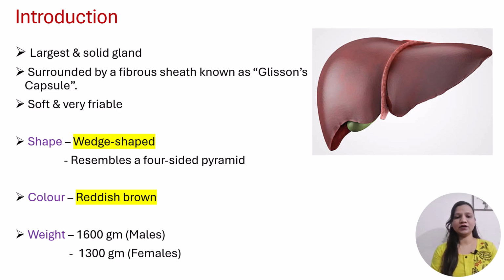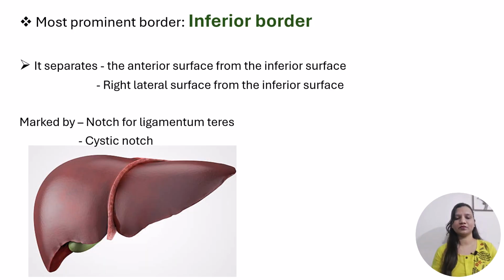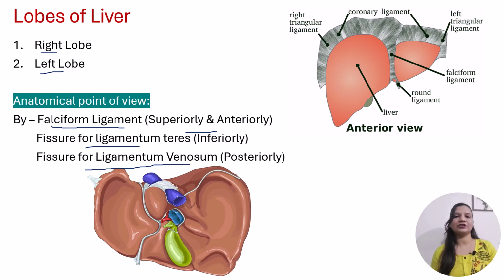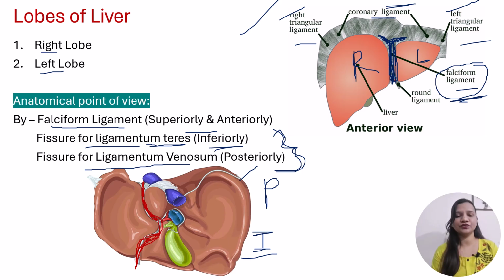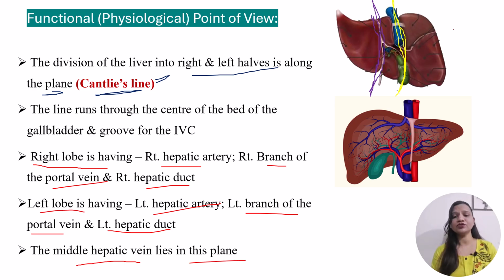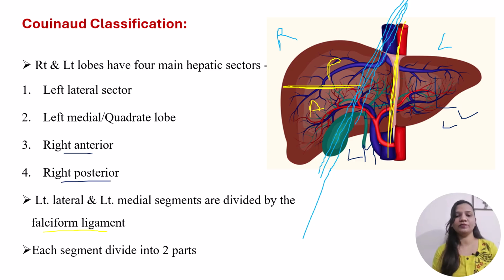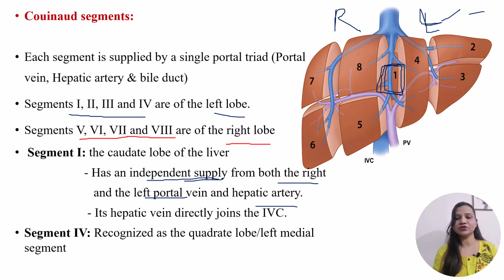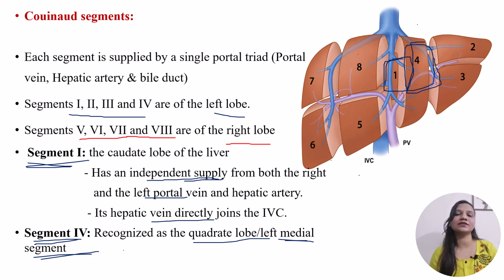Liver Anatomy Part 1 | Introduction, Location, Surfaces & Couinaud Segments | BAMS Anatomy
In this detailed lecture on Liver Anatomy, we cover the introduction, anatomical location, external features, surfaces, and Couinaud segments of the liver in a clear and exam-oriented manner.
The liver is the largest gland of the human body and an important organ for medical students preparing for university exams, NEET PG, and clinical understanding.

📌 Topics Covered:
✔ Introduction to Liver
✔ Anatomical Location (Right Hypochondrium & Epigastrium)
✔ Surfaces of Liver
✔ Functional Segmentation of Liver – Couinaud classification (8 Liver Segments Explained)
✔ Clinical Importance of Liver Segments

Understanding Couinaud segments is essential for liver surgeries, hepatectomy, radiology interpretation, and clinical anatomy.
This lecture is especially useful for:
BAMS Students (Rachana Sharir)
MBBS Students
Nursing Students

👩‍⚕️ Lecturer: Dr. Smita Deshbhratar (BAMS, MD – Rachana Sharir)
📚 Watch the complete Liver Anatomy series for better conceptual clarity.